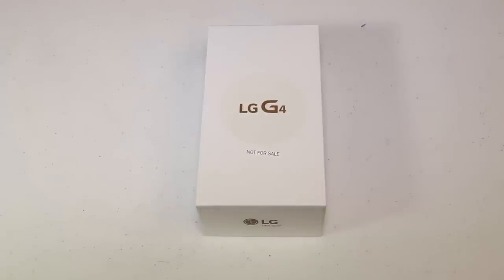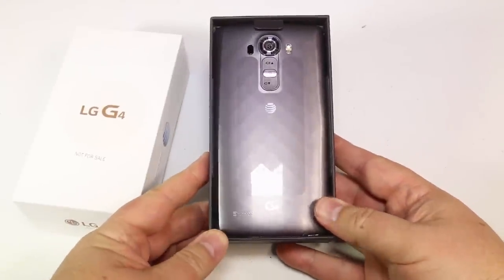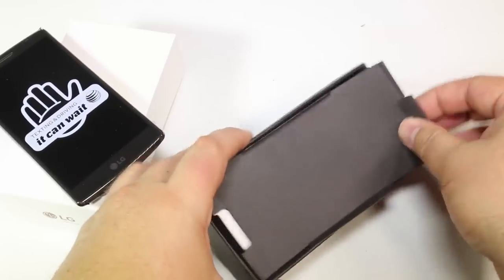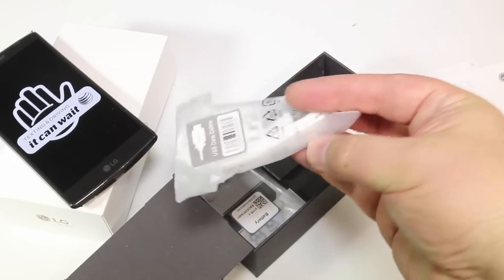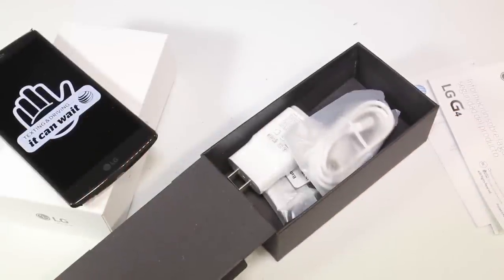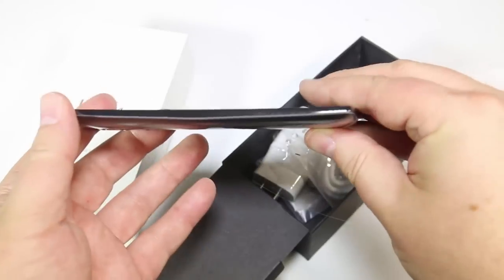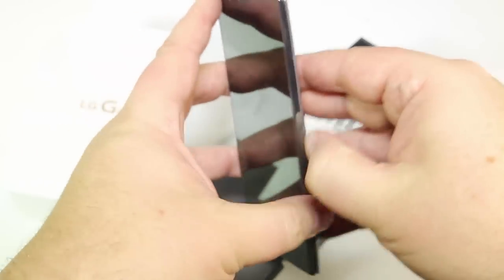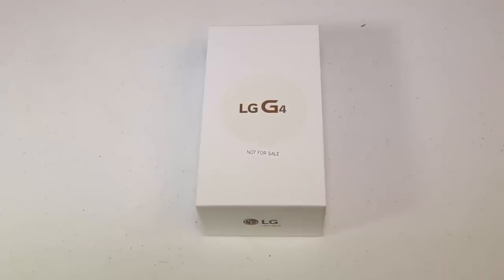LG G4 AT&T Unboxing Review